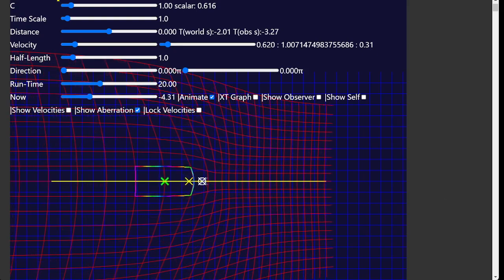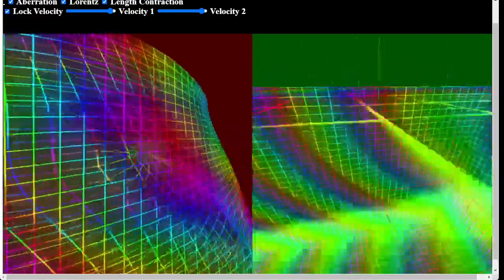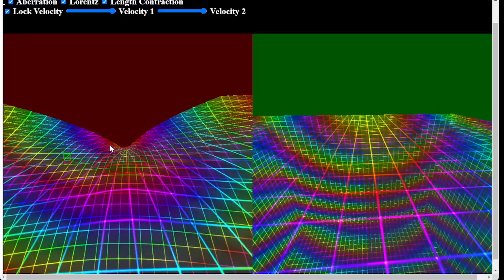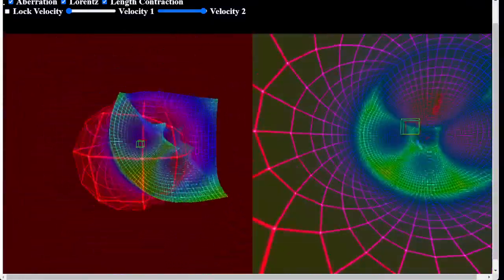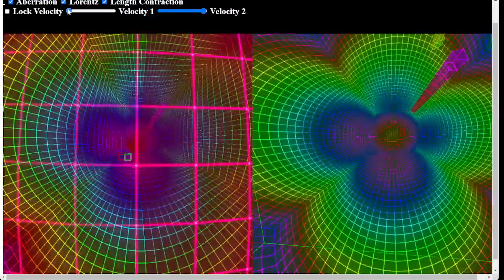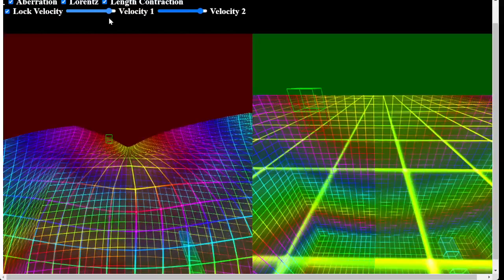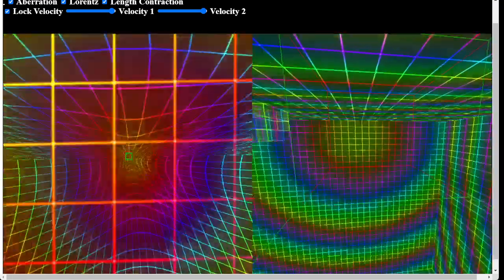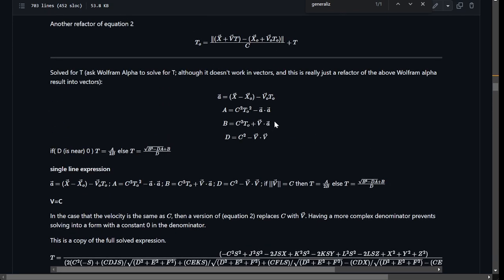Relativity in Perspective (and Orthographic)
2D test shown at start